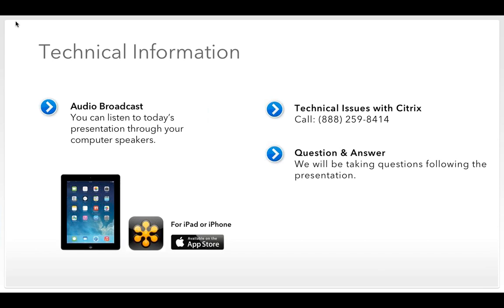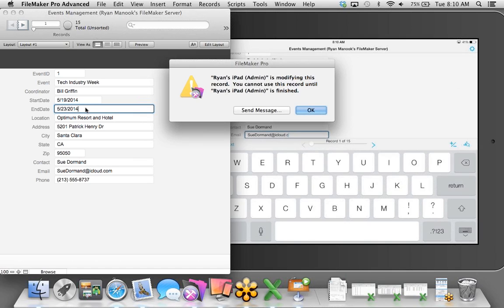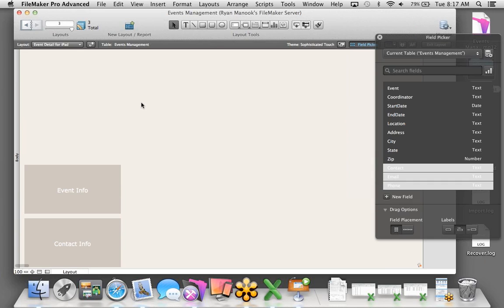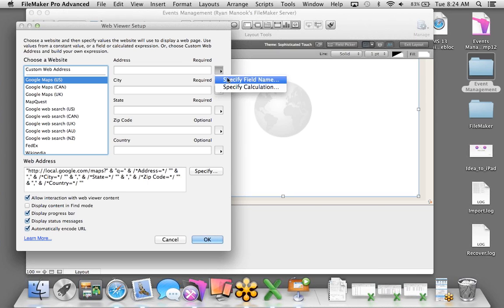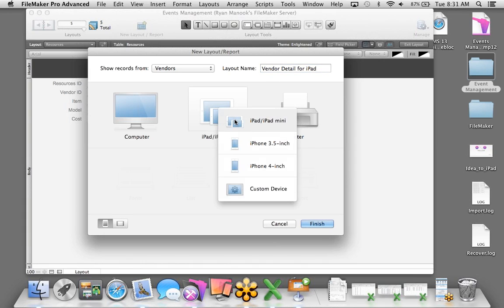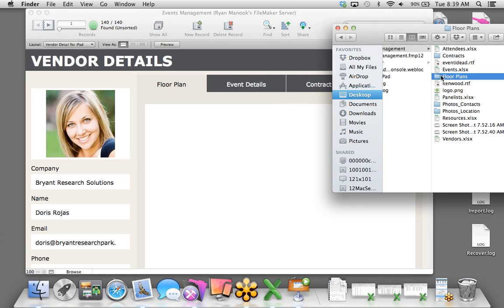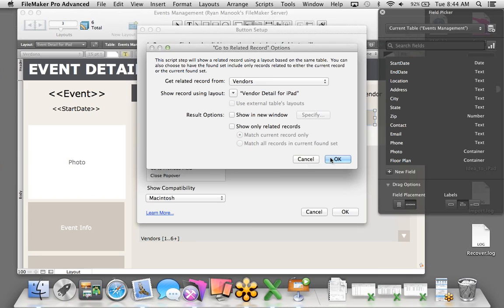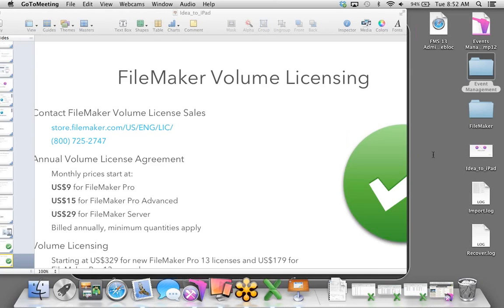FileMaker Web Seminar: Idea to iPad - Event Management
What if you could manage your next event with a mobile iPad and iPhone friendly tracking solution and build it yourself in under an hour? Stop using spreadsheets to track your conference schedules, event budgets, or attendee lists. Join FileMaker Solutions Consultant Ryan Manook as he guides you through building your own event tracking system in record time!

The Idea to iPad Series takes your ideas and questions on common business challenges and turns them into custom business solutions.